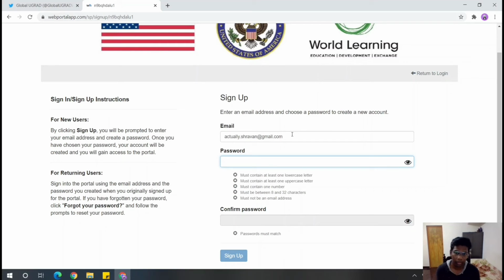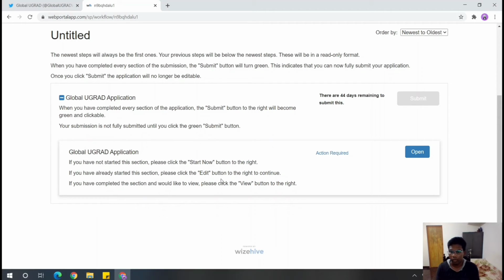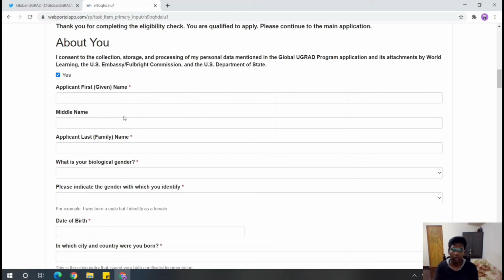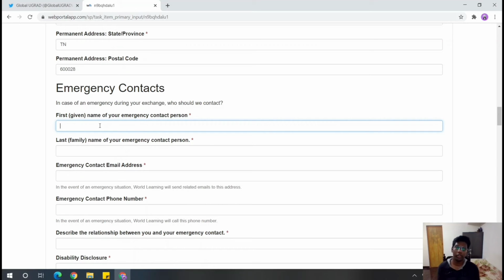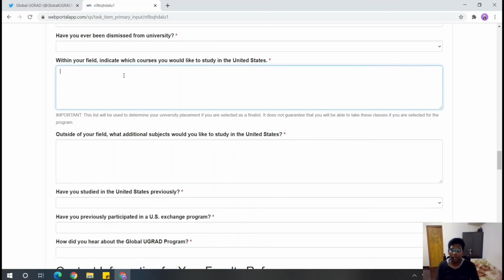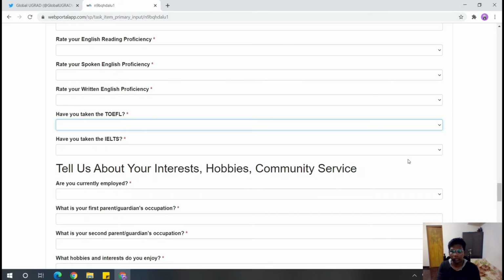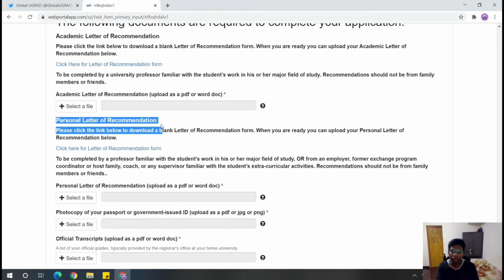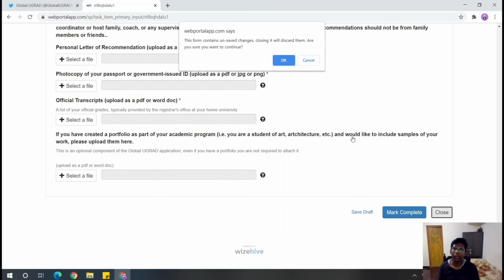Global UGRAD Exchange Program - 2021 Application Walkthrough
A video walking you through the application process and, offering some advise and pointers to help you with your application for the Global UGRAD Student Exchange Program.

Global UGRAD is an undergraduate exchange programme. This video is hosted by Athiphan, a Global UGRAD Scholar.